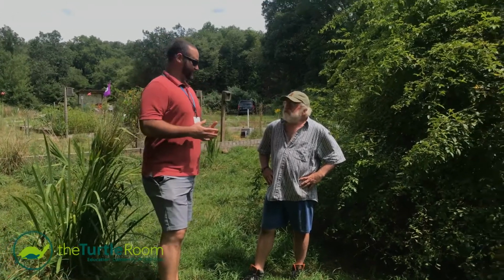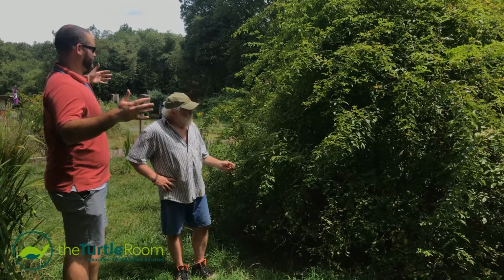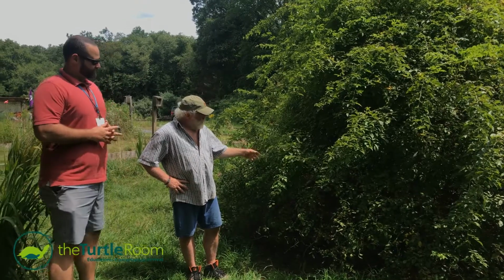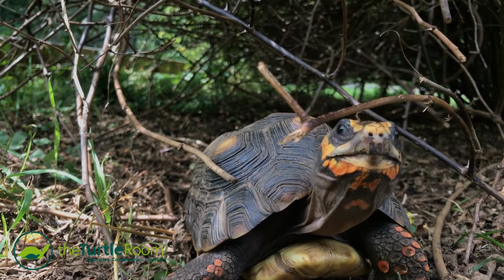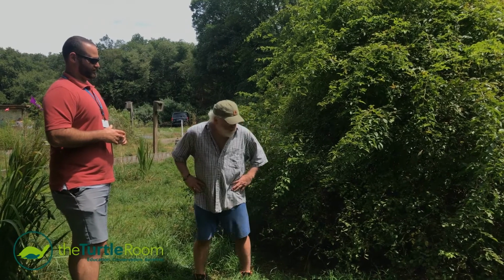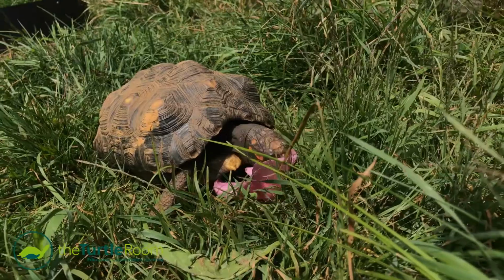The Beautiful Redfoot tortoise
Join Anthony (this past summer) as he meets with Steve. Steve has spent his life taking care of Turtles and Tortoises. He has built a haven for animals that can no longer be cared for by their owners. We are grateful that we got to both meet Steve and his tortoises and know that there are people out there like him doing amazing work.